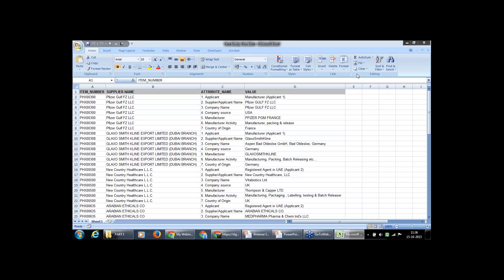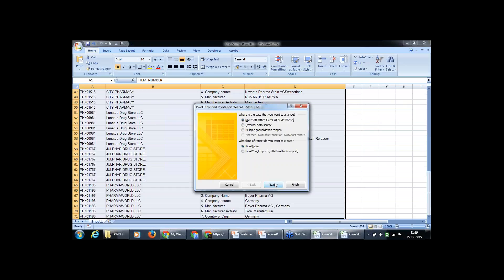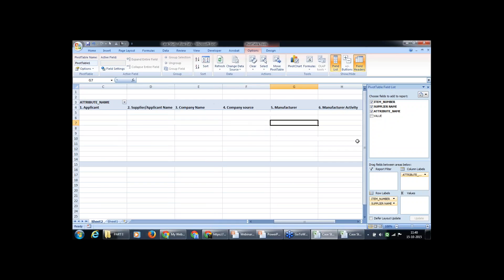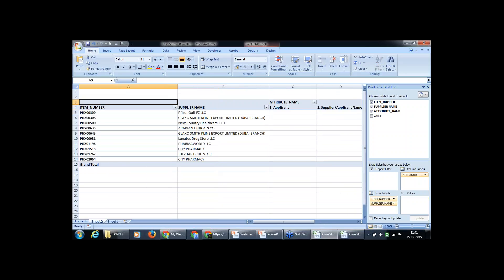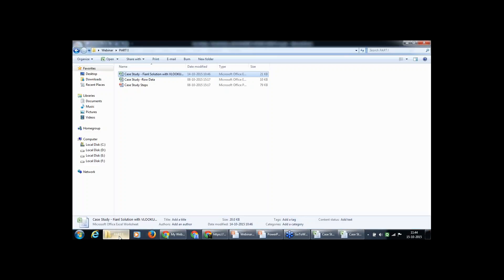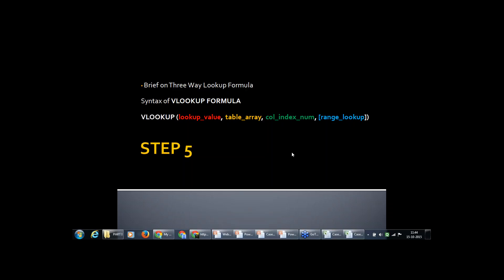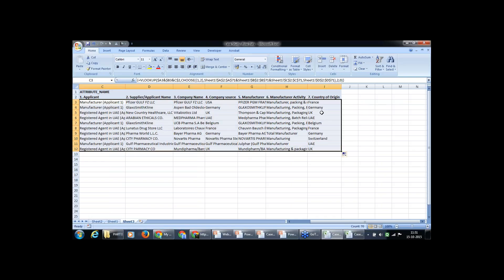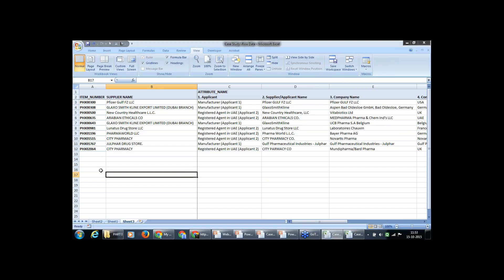Multiple Criteria Lookup Case Study